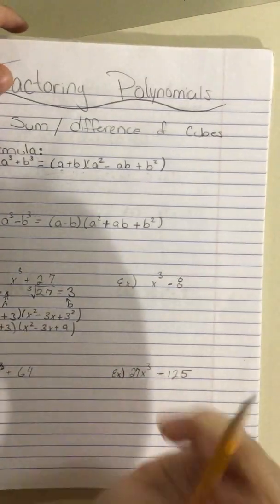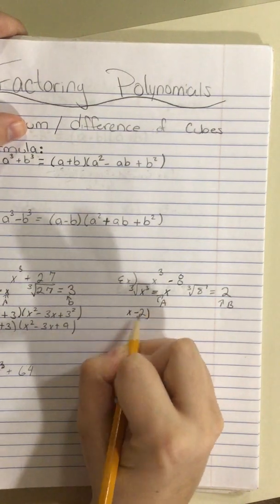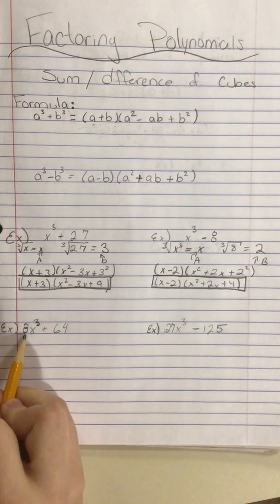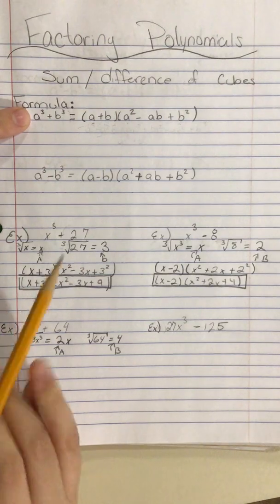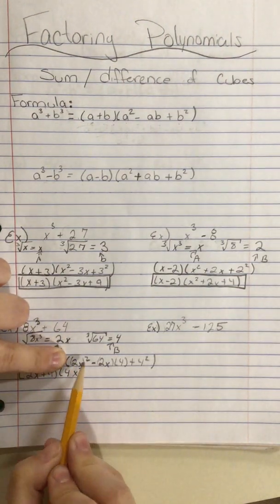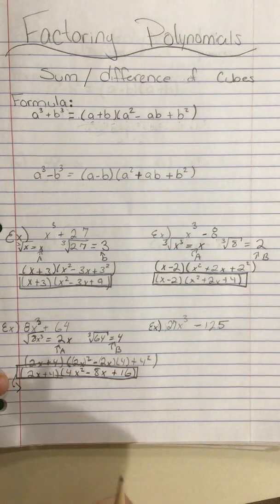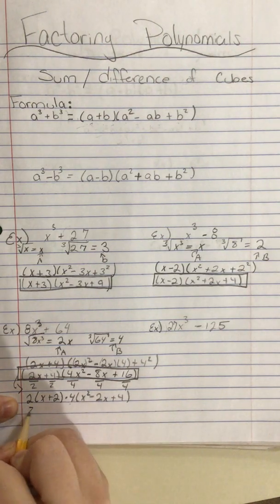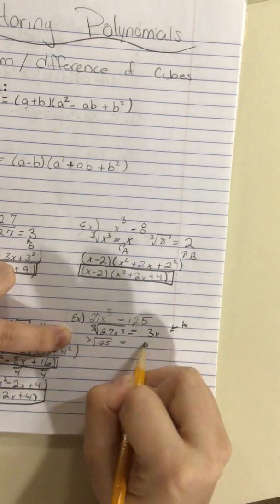Factoring Polynomails Sum:Difference of Cubes